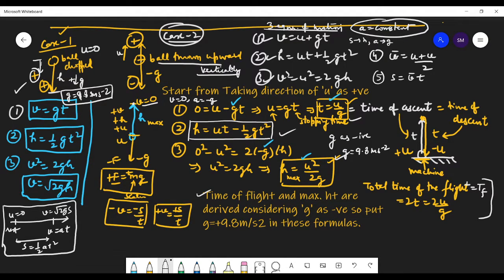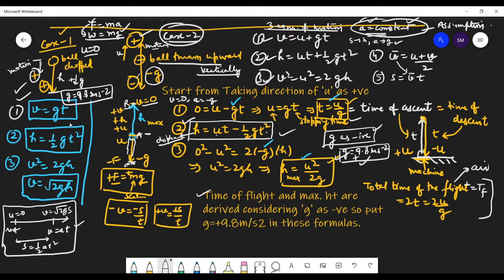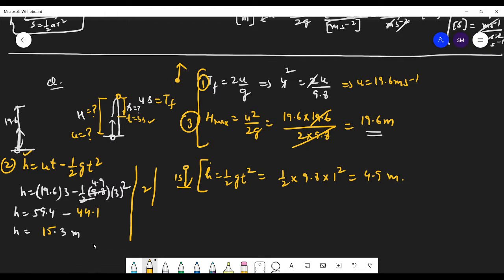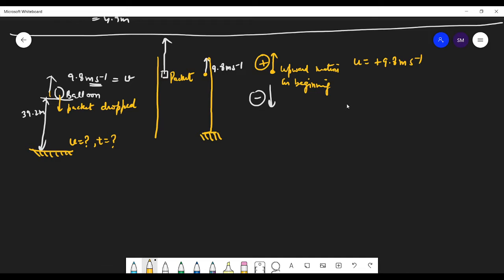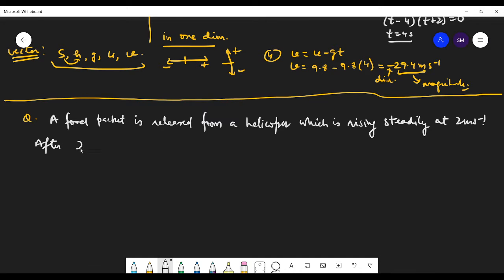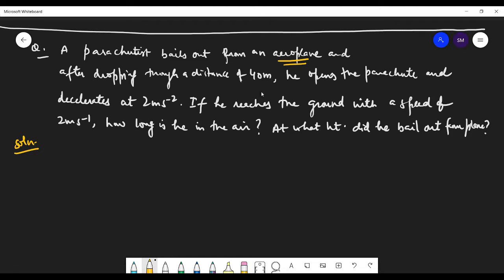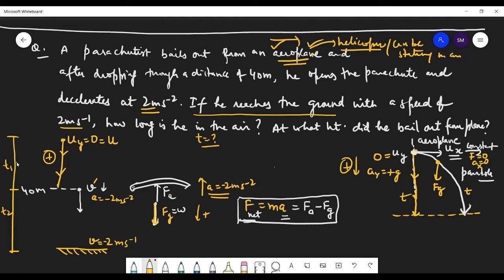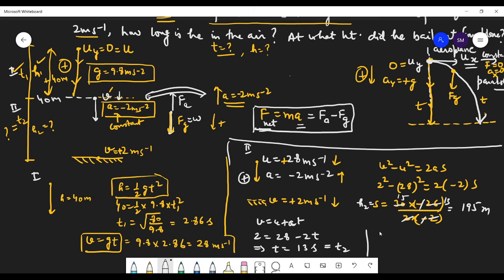#8 Physics I Motion under gravity Part 2 I Motion in a straight line